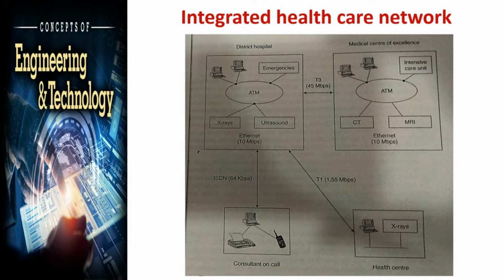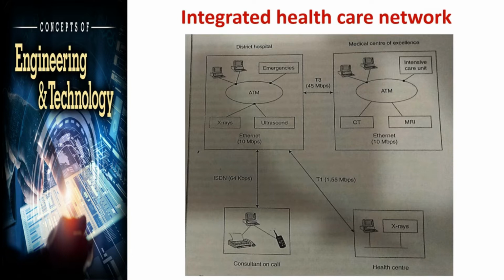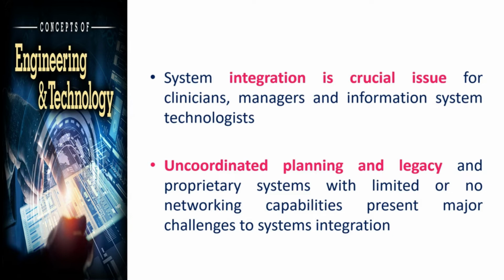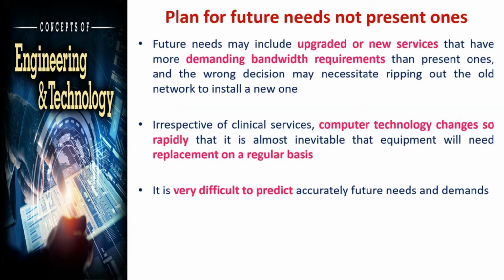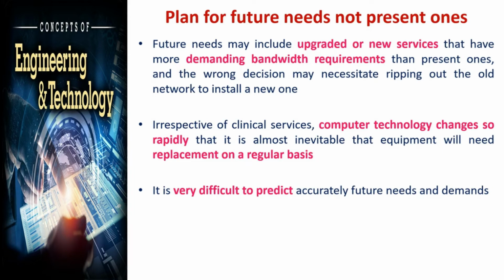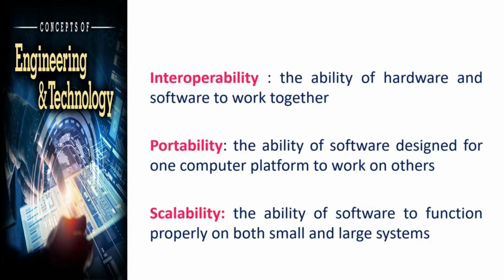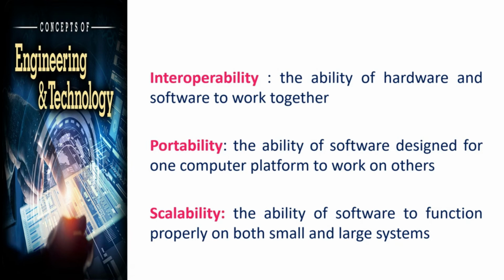Lecture 11 Integration and Operational Issues